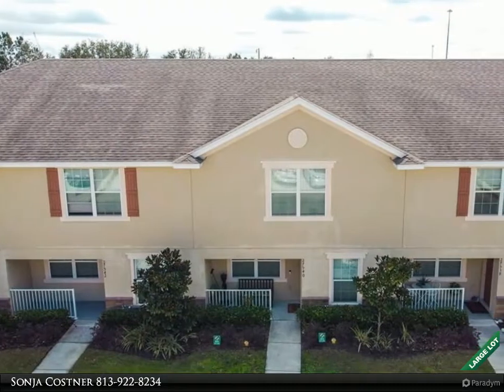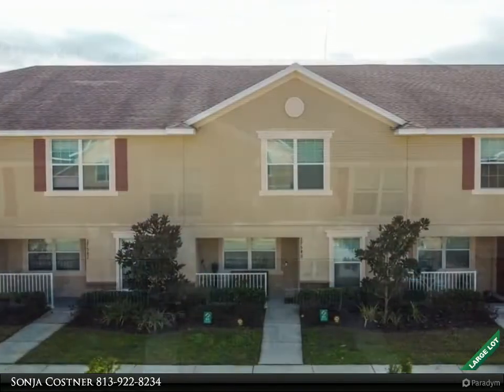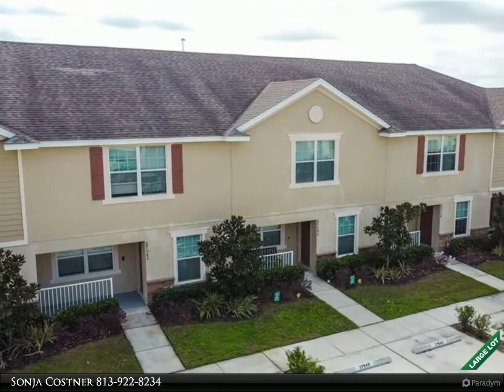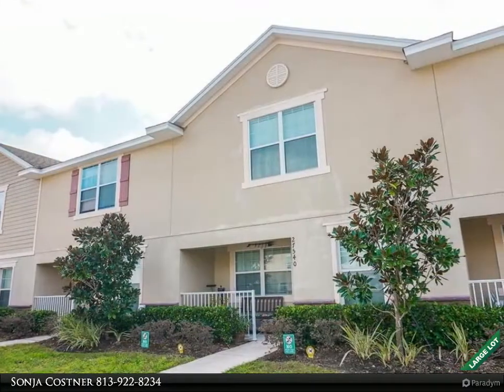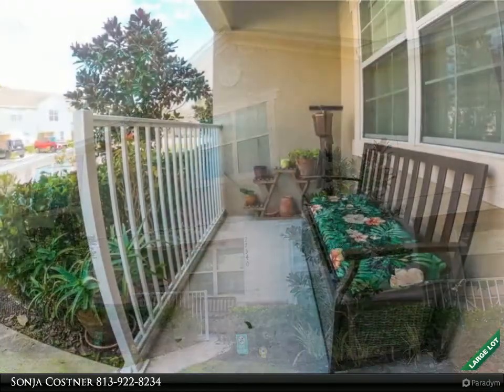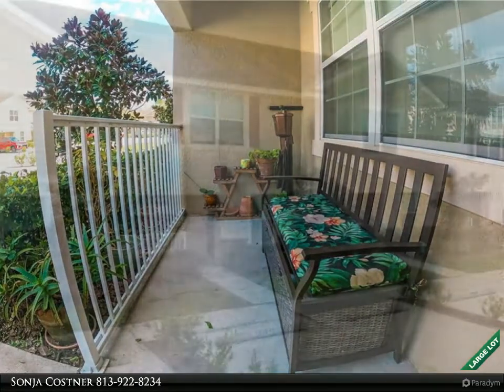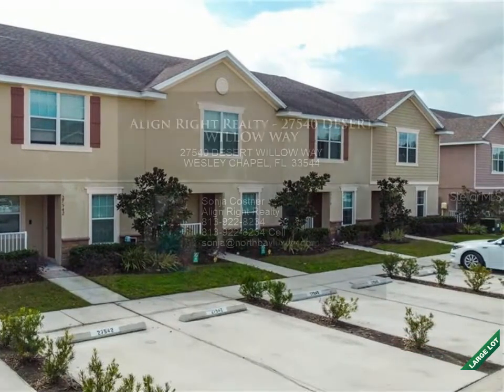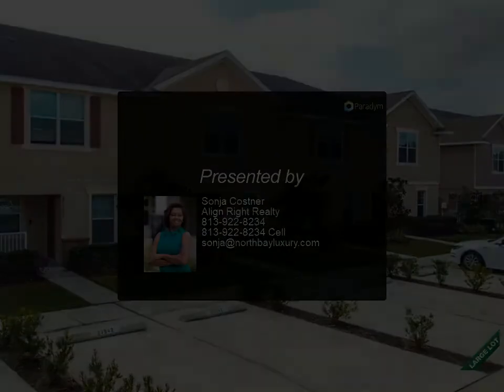Align Right Realty - 27540 DESERT WILLOW WAY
A rare find is this townhome in Santa Fe of Westbrook. It is perfectly located, being one block from I75, makes commutes from this home a breeze. Situated in Pasco, it has the advantage of be zoned for top rated schools. Immaculately kept, this gorgeous townhome boasts of updated laminate flooring, granite countertops and espresso cabinets in an open kitchen that is adjacent to a family great room and dining area. The combination creates an ambience perfect for entertaining. The master suite presents a gorgeous walk-in closet and en suite bath with shower and dual sinks. This home has ceiling fans throughout, with carpeting in the bedroom areas. The upstairs laundry room allows easy laundering without having to take baskets up and down steps. This home won't last long in this market.

2 full bath, 2 half bath

Sonja Costner
Align Right Realty